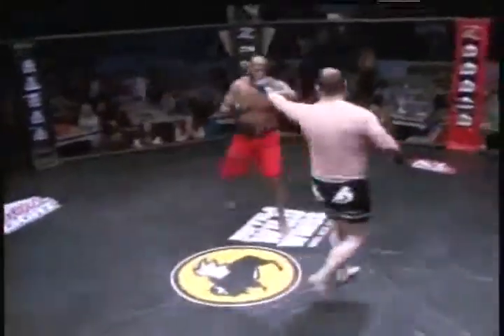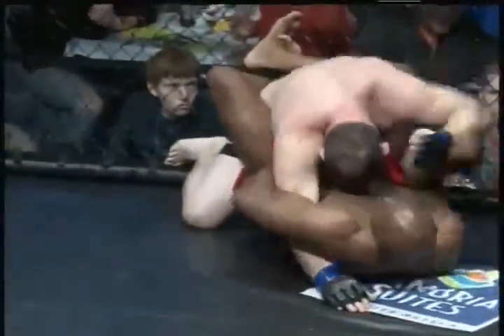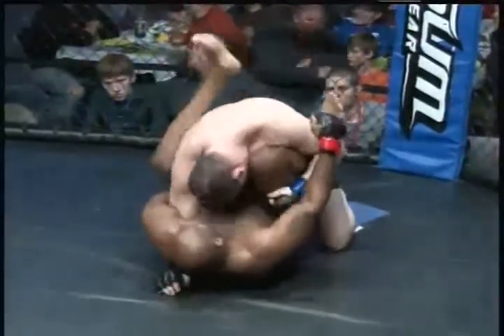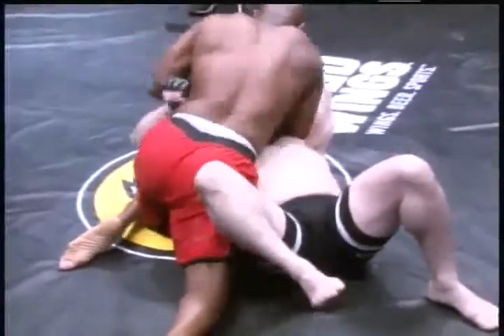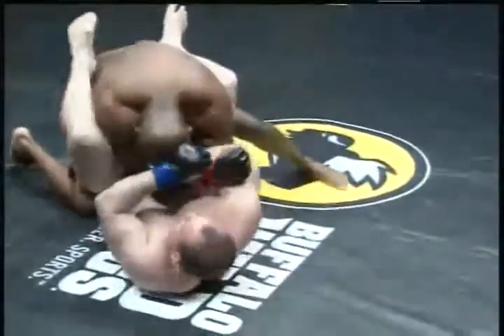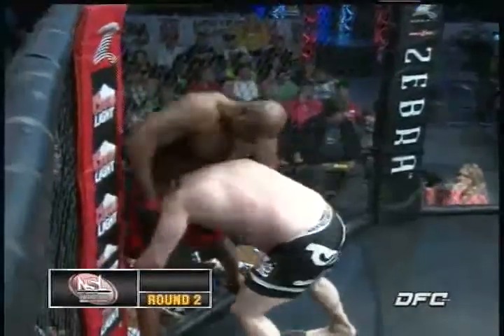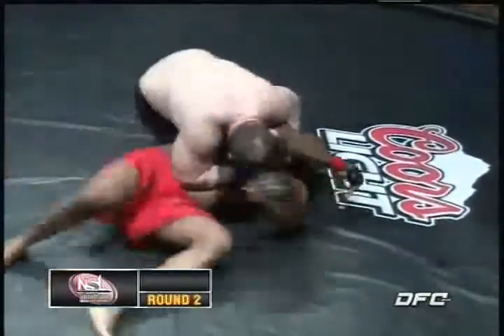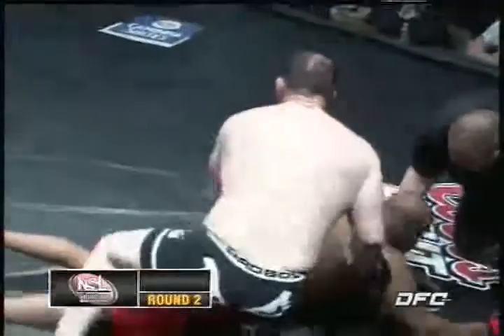Bruce Nelson vs Curtis Johnson - DFC Spring Brawl